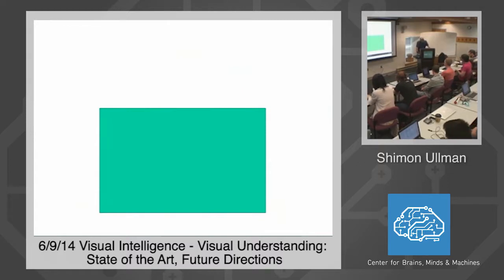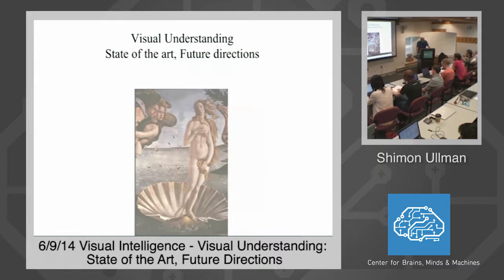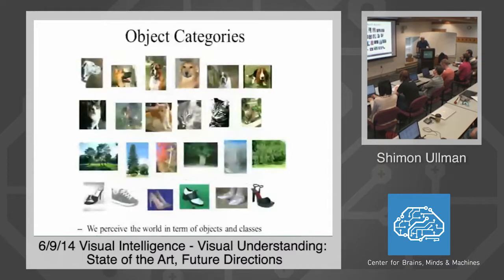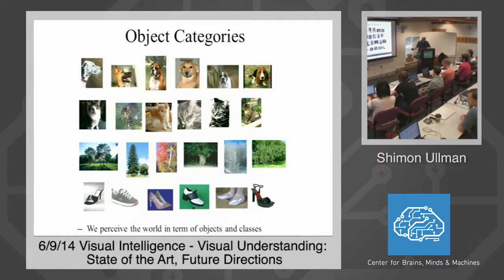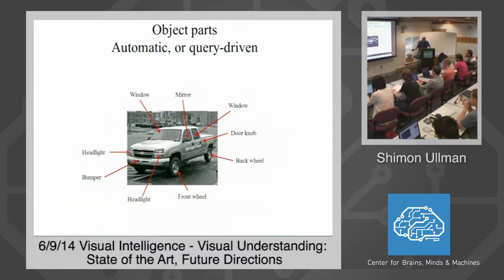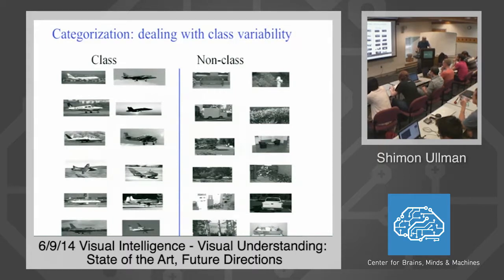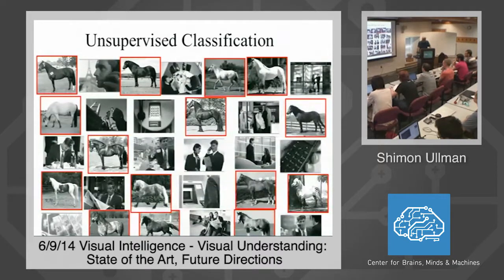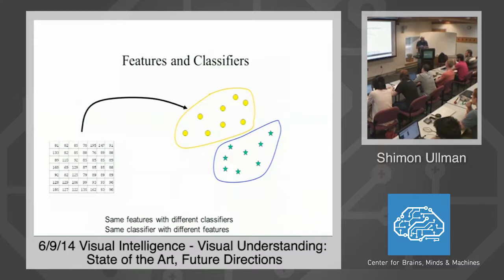6/9/14 Visual Intelligence - Shimon Ullman: Visual Understanding: Future Directions